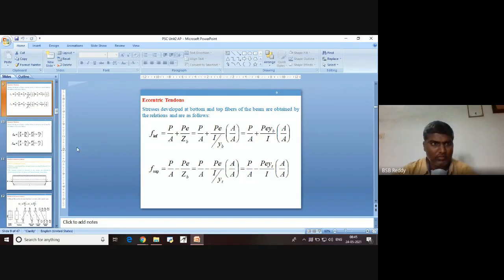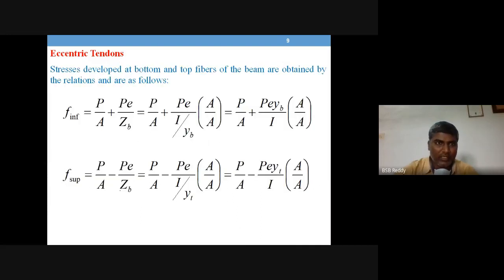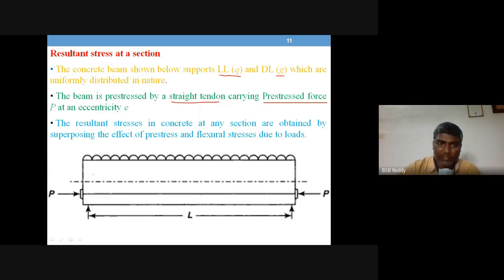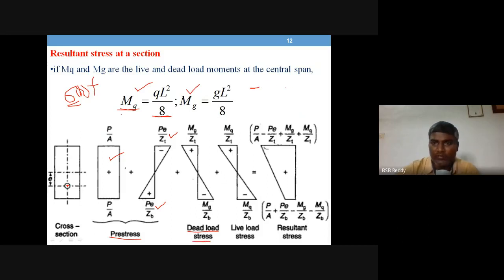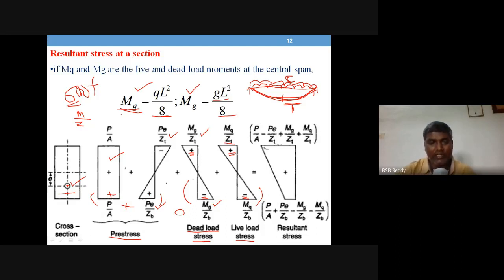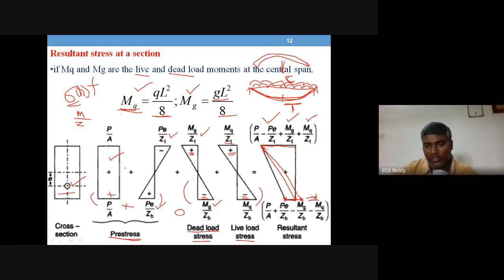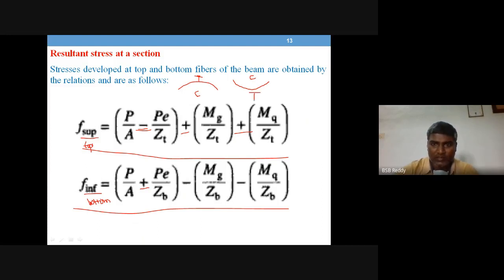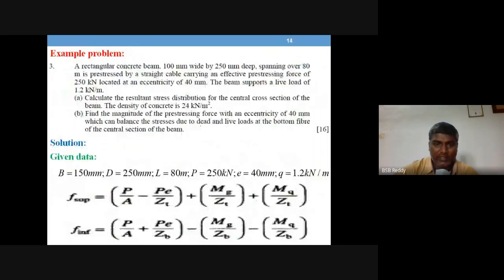resultant stress at a section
analysis of pretress